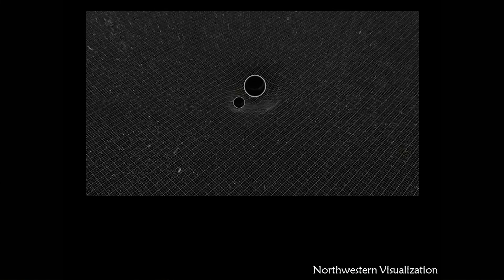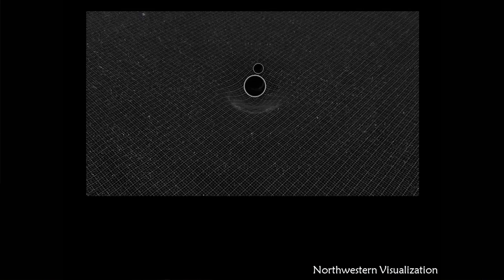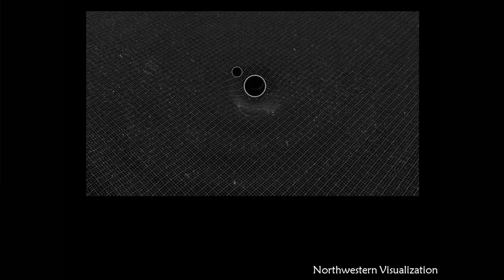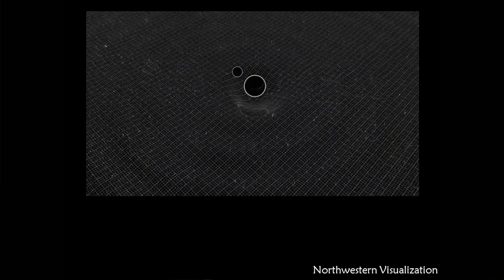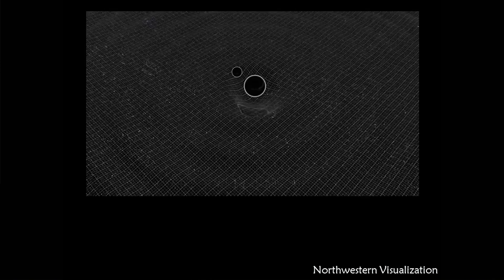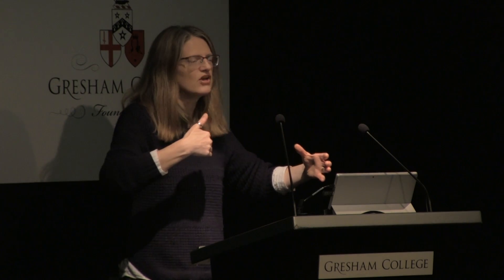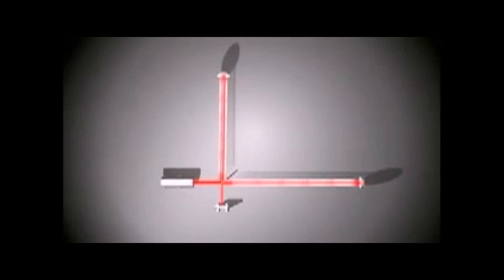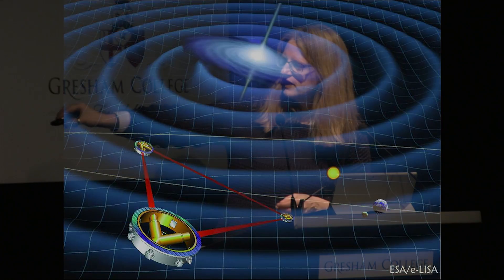The Future of Observational Astronomy: New Ways of Seeing - Professor Carolin Crawford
Imagine new forms of telescope that “see” gravity or make pictures from neutrinos. Professor Carolin Crawford shows us some of the possibilities that the future may hold for studenst of the universe.

This is a short extract from a full Gresham College Lecture.